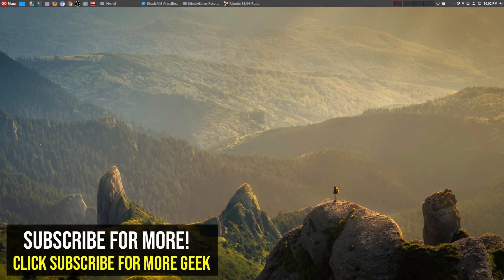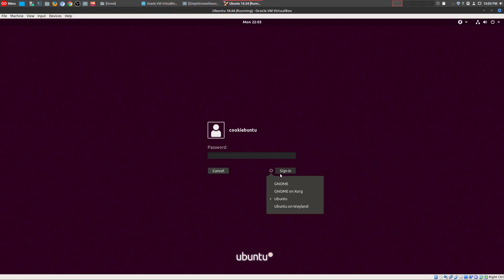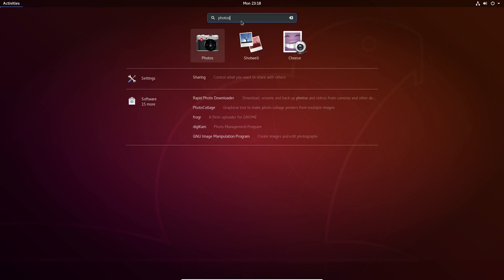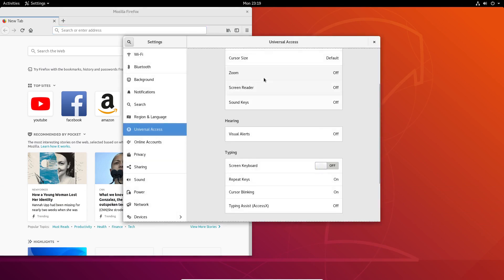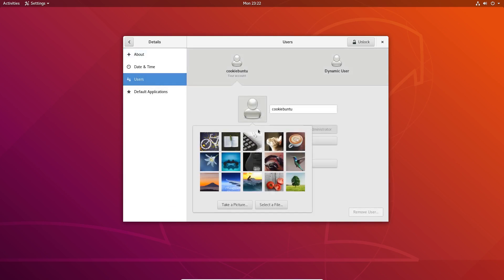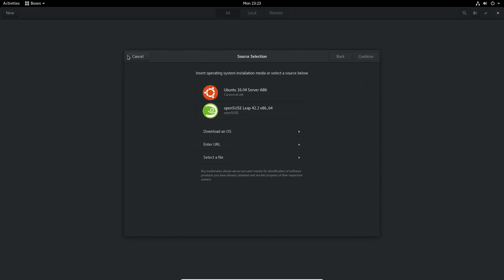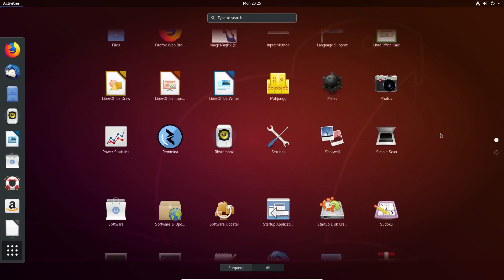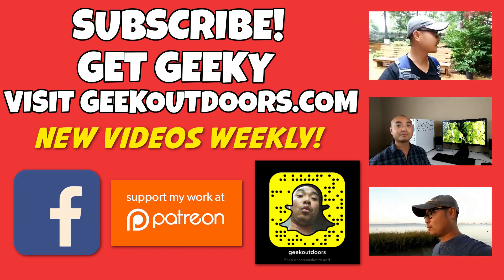Gnome 3.28 Review and Features Tour! (Is it Better than Unity?) Geekoutdoors.com EP656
Gnome 3.28 has been released and with it, we get some nice updates and refinements to the most popular Linux Desktop Environment. Ubuntu 18.04 Bionic Beaver is already shipped with Gnome 3.28 so I take a test drive to see if this was worth shutting down Ubuntu Unity.